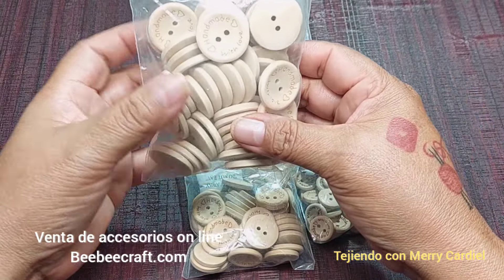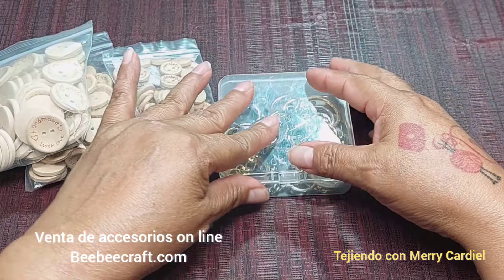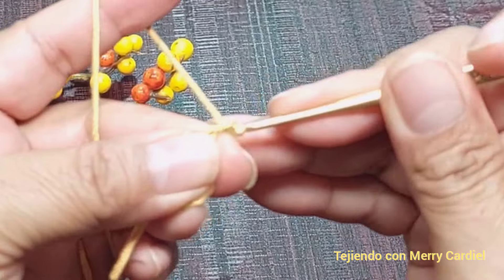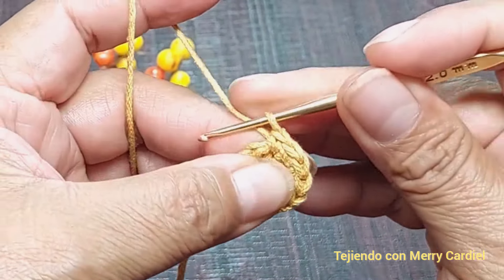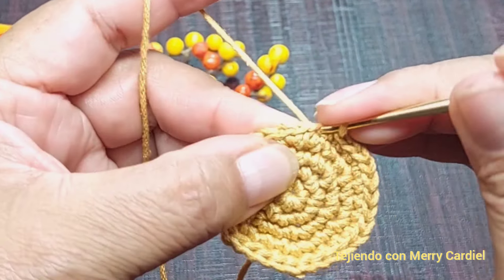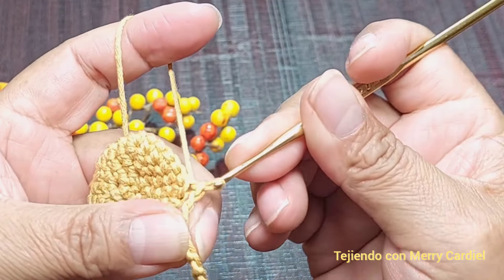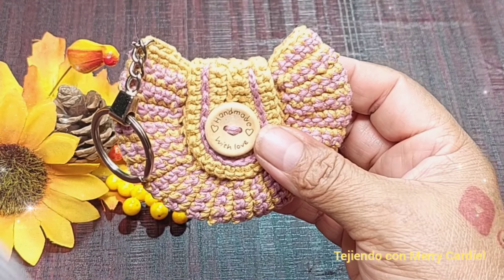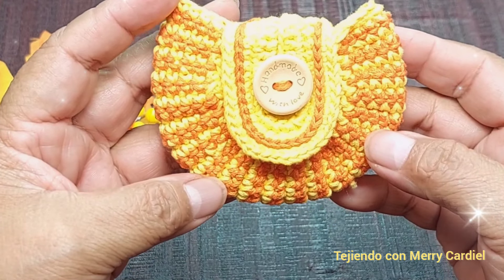monederito para llavero o recuerdo